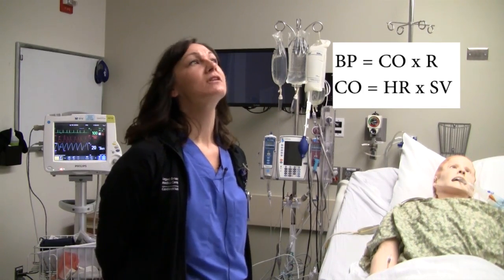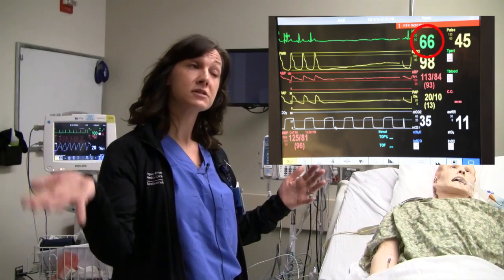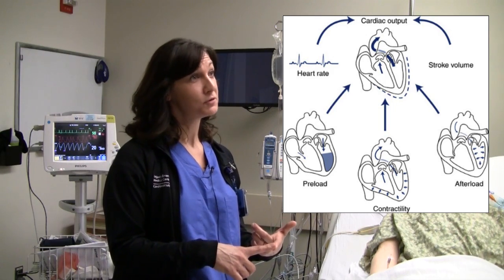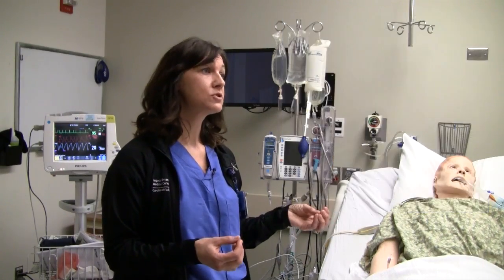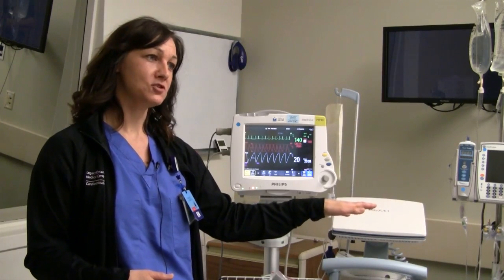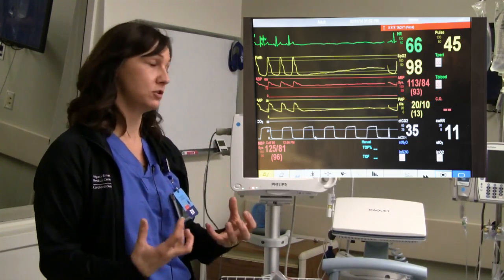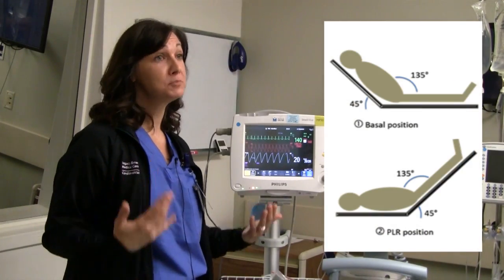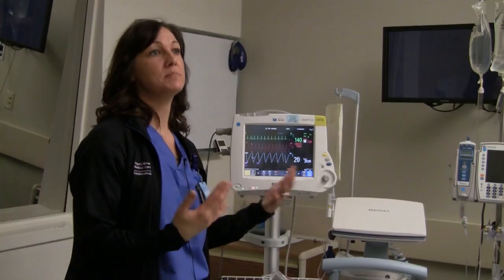Fluids 3.2 - Monitoring the Cardiovascular System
Kristin Nathan discusses how a nurse monitors the functioning of the cardiovascular system.  Many ideas and terms are discussed, including blood pressure, stroke volume, cardiac output, preload, afterload, and contractility.  Measurement devices such as blood pressure monitors and pulmonary artery catheters are discussed, and treatment such as the passive leg raise is discussed.